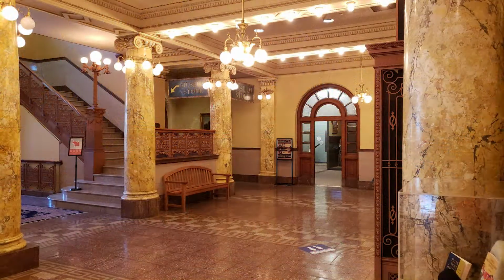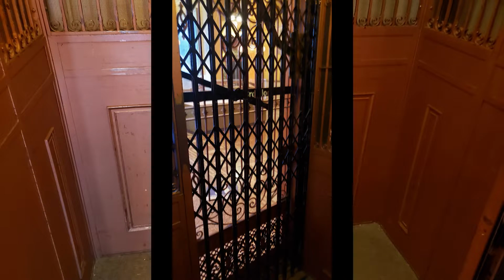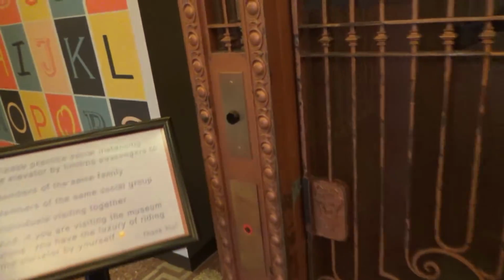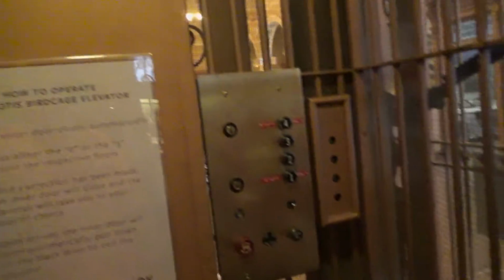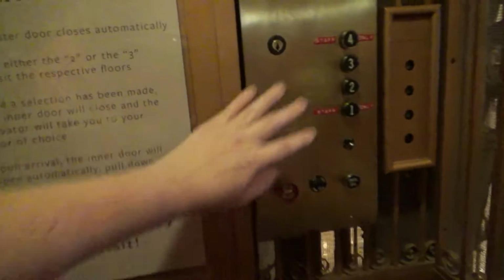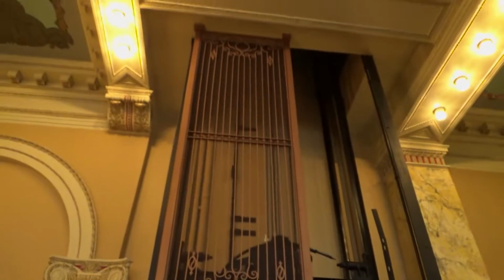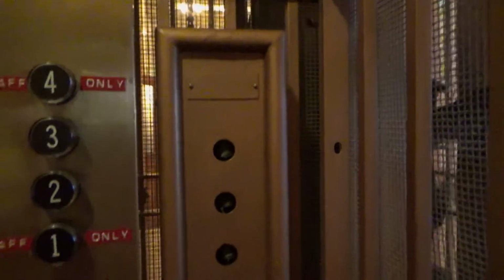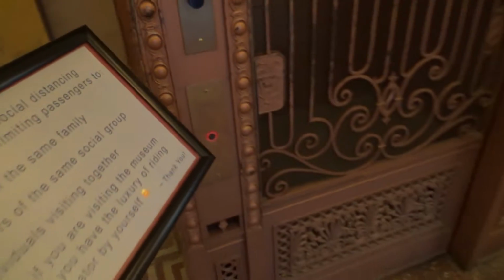BEAUTIFUL, HISTORIC Gated 1917 Otis Traction Elevator at The Pioneer Museum in Colorado Springs, CO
First and foremost, I would like to wish everyone a VERY HAPPY THANKSGIVING!!!
I know this has been a pretty difficult year, and many won't be seeing their families this Thanksgiving whether it be because members have passed away or due to restrictions. Just know that I'm praying for you and your family and hoping for the best.

The thing is though, this year isn't about getting what we want, it's about being thankful for what we have and are able to do, and I have to say, I'm VERY THANKFUL I was able to make it to Colorado this year! Even if it's not the most exciting place I've ever been to, I'm very thankful to have been able to come to Colorado, as I didn't think I'd be going anywhere this year thanks to the pandemic!

One of the BEST Things I saw during this trip that I am VERY THANKFUL to have ridden and filmed is this AMAZING, ALMOST TOTALLY ORIGINAL, GATED 103 YEAR OLD Birdcaged Otis Elevator!!!
Located at the Pioneer Museum, originally the El Paso County Courthouse, built in 1903, this elevator was added in 1917.

As stated this thing is ALMOST Totally Original, the controller was replaced to convert this thing into an Automatic elevator (it was originally manual!), Otis Black Button Call stations and COP were added, and the gate was motorized likely in the 1950s or 60s, but aside from that, this thing still retains almost all of it's original charm such as it's ORIGINAL DC Winding Drum Traction Motor, Birdcaged Cab & Shaft and it's Manual Sliding Doors!!! What I ESPECIALLY LOVE though is that even though this elevator was converted into an Automatic Elevator, they kept the Manual Crank and Annunciator intact as well (even though they no longer work), even though there is no longer a need for them!!!

All in all, this is a PERFECT Example of HOW to TASTEFULLY Modernize an Elevator without ruining it's Historical Charm or Significance, and on top of that, the Modernization is STILL VINTAGE!!! (It's AT LEAST 50 YEARS OLD!)

All I have to say is this is BY FAR one of the Most Tasteful Modernizations I've EVER seen, this thing is STILL VERY ORIGINAL, HISTORICAL and ANTIQUATED, and the Museum is proud of this elevator and has kept this thing in AMAZING Condition continuously for MANY DECADES ever since the building became a Museum in 1979, and I hope it remains this way for many more years to come!!!

Without much else to say, I wish you all a VERY HAPPY THANKSGIVING, and enjoy some rides on this AMAZING, HISTORIC GATED Otis Elevator that was very tastefully Modernized with Otis Black Buttons, One of the MOST TASTEFUL Modernizations I've EVER seen in my LIFE!

Installed in 1917. (Manually Controlled Gated Birdcaged Otis)

Modernized in Circa 1950s or 1960s. (Controller was replaced with a New Automatic elevator controller, Otis Black Button COP and Call Stations were added, and Gate was motorized, but otherwise left as is!)